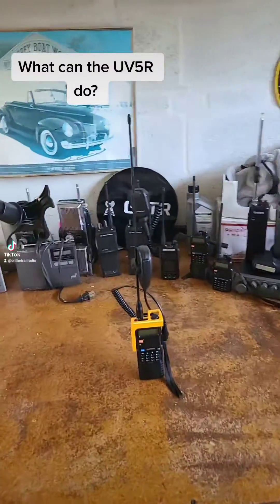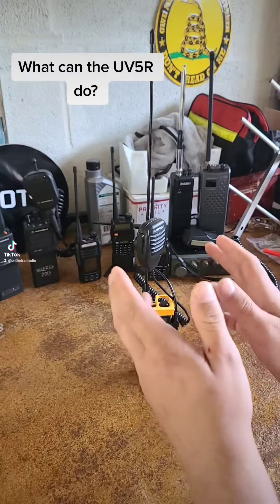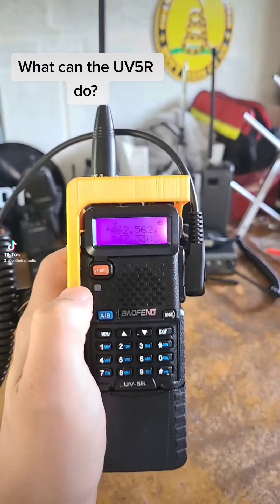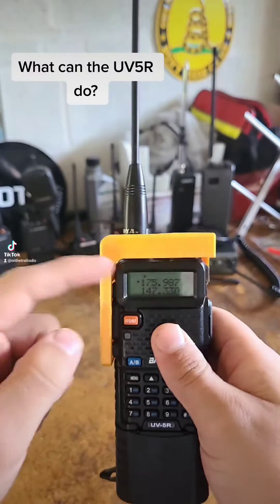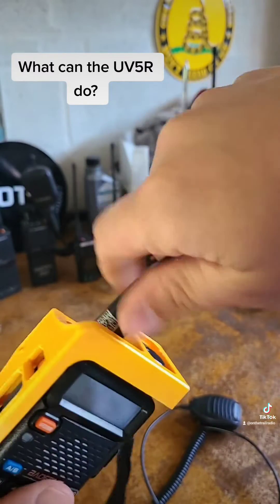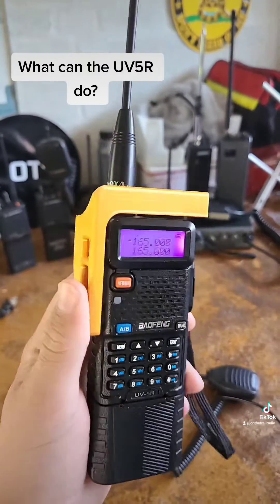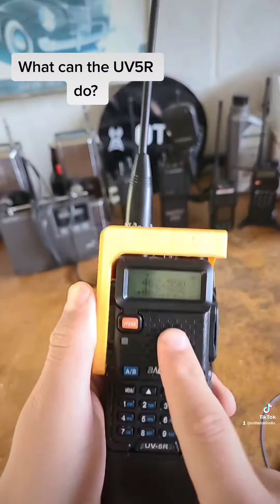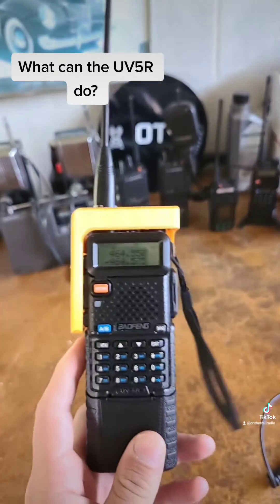What can the UV5R do?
A quick overview of the frequencies that the UV5R can PHYSCIALLY transmit on.
Warning: Using the wrong radio to transmit on frequencies other than its designed use Is against the FCC regulations and may result in the government being very sad (hi randy)
BTW - unapologetic baofeng supporter